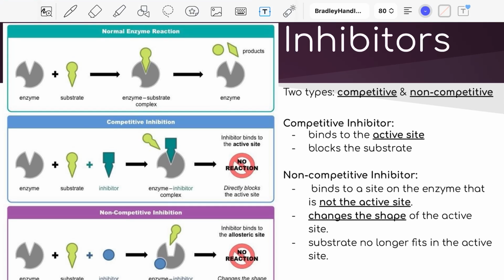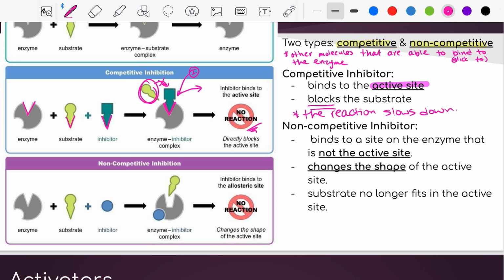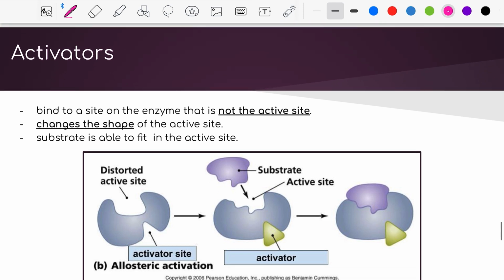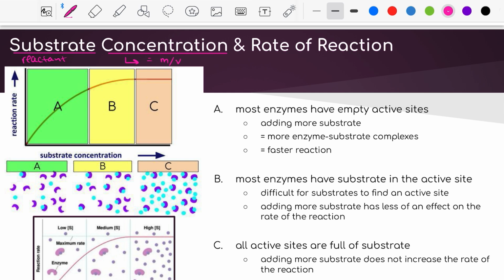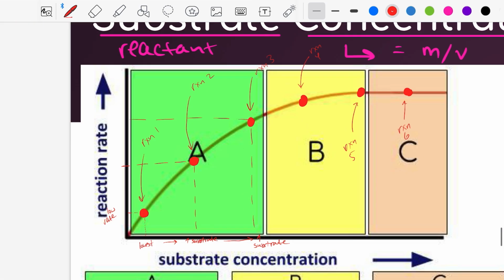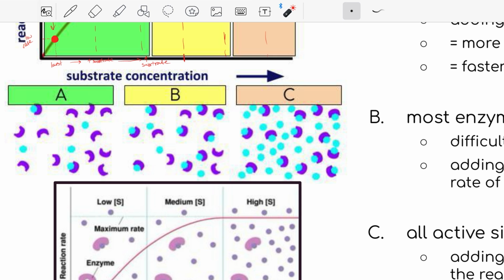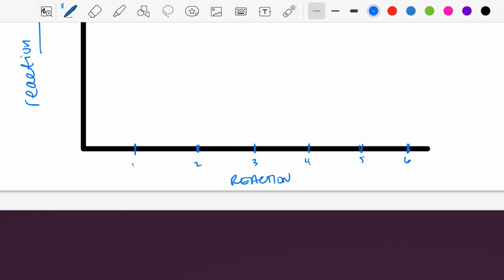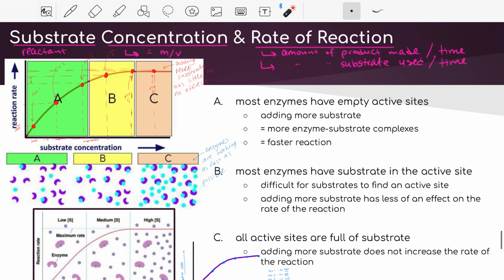Enzymes Inhibitors, Activators and Enzyme Substrate Concentration